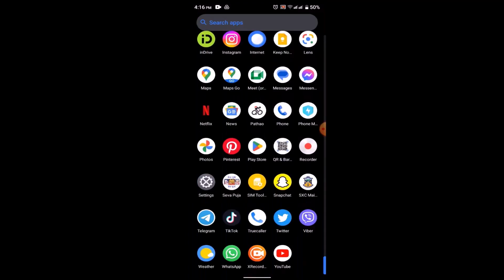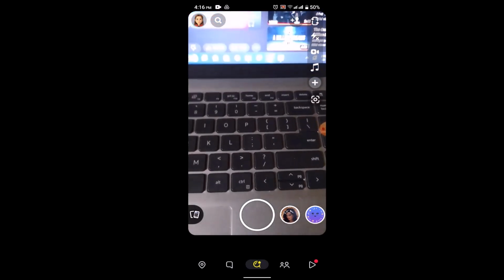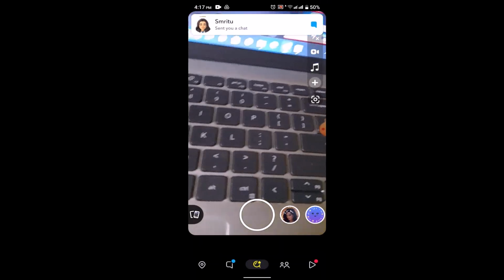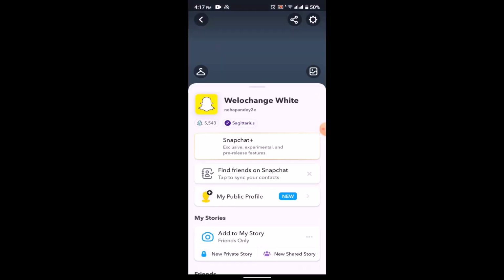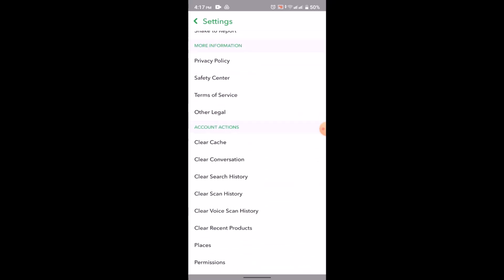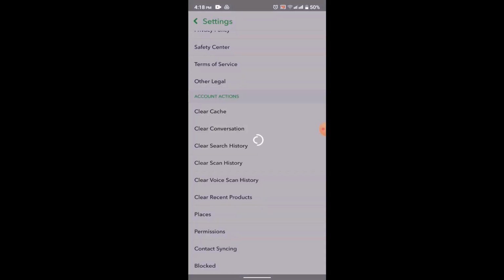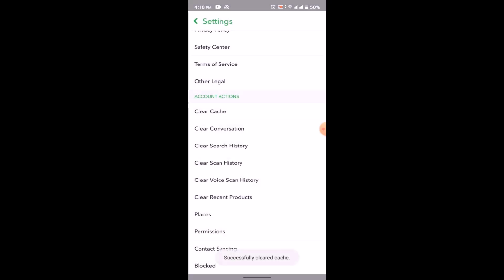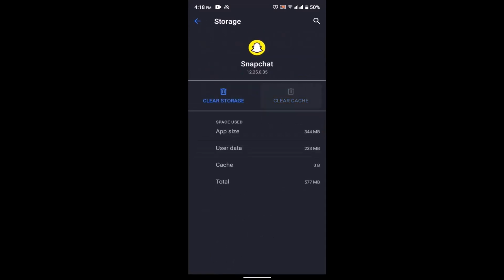How To Fix Snapchat Memories Not Working !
This video guides you in an easy step-by-step process to fix Snapchat memory not working issue.

Chapters / Timestamps
0:00 Intro
0:19 Fix Snapchat meomories
1:44 Outro